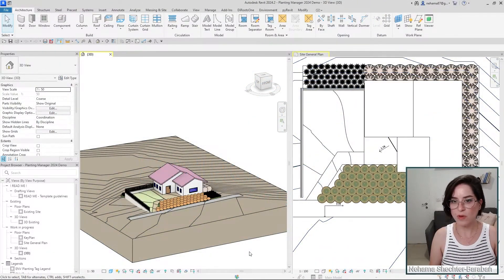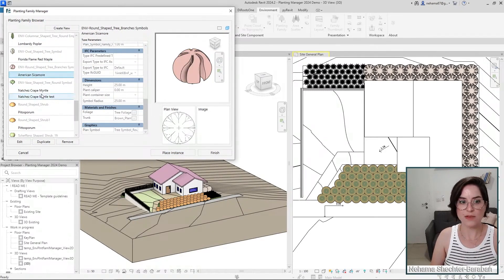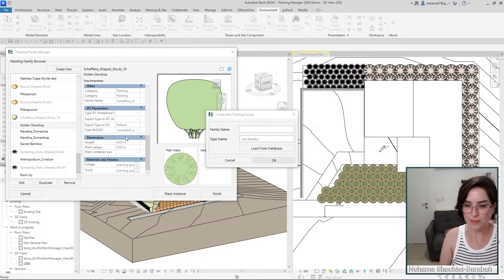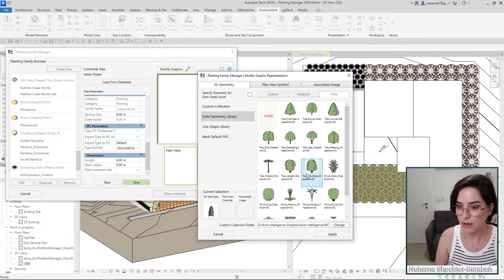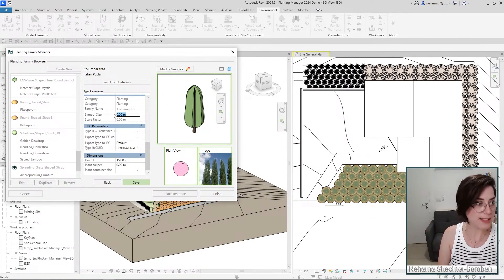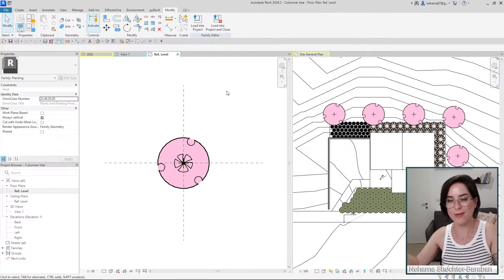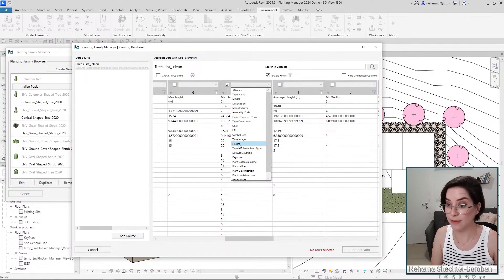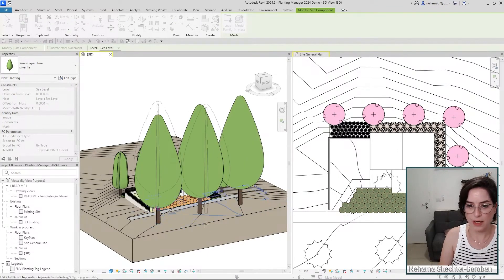The Best Tool For Managing Planting Families in Revit | Environment for Revit® TUTORIAL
Create beautiful and data-rich planting families in Revit fast and with ease!

Here's what you'll learn:

- Organize and manage all your planting families and types in one place.
- Effortlessly create new Revit families with full control over details and parameters.
- Leverage data sources like Excel or CSV files to populate family information.
- Design plant types with separate height and spread control for realistic landscapes.
- Build a custom library of 2D and 3D plant geometry for ultimate flexibility.

Stop struggling with complex family creation and unleash the power of BIM for your planting designs!